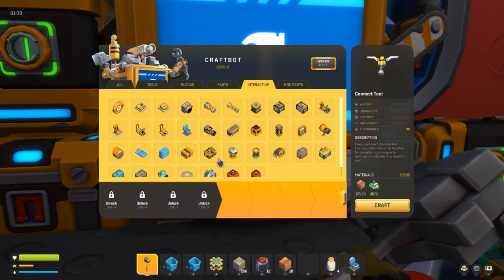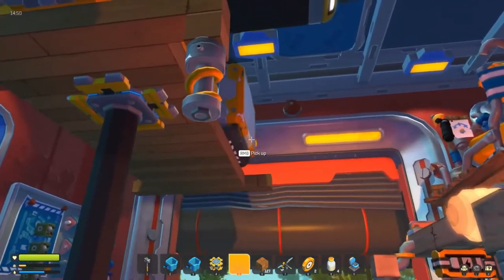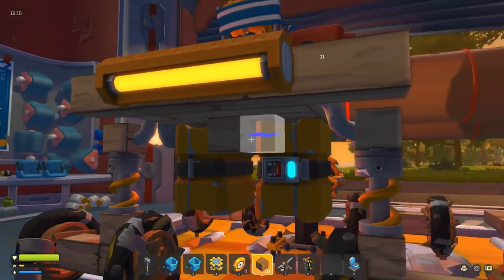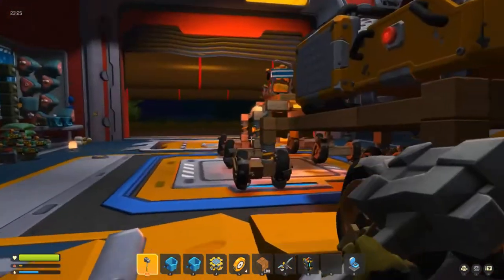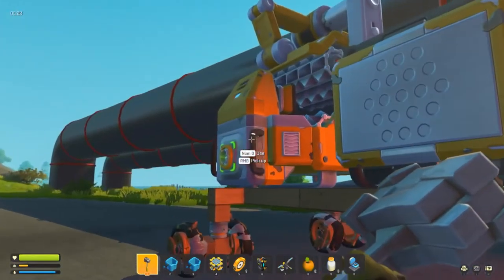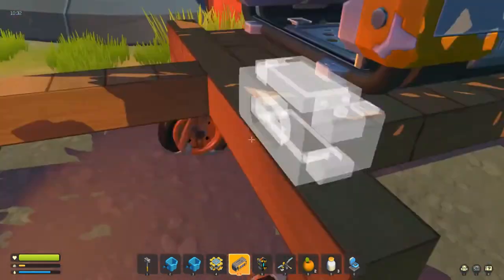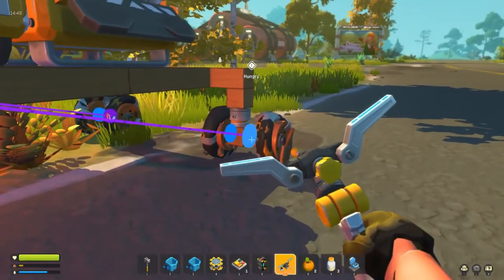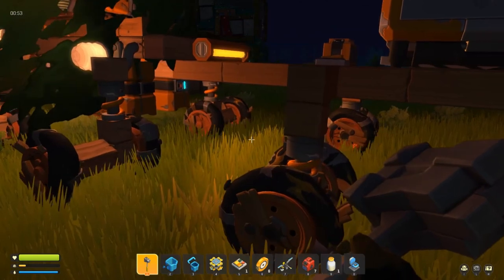Lets Play Scrap Mechanic Survival: Vacuum Pump Water and Mining Car Mk 2!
Welcome to  Scrap Mechanic Survival! Today we further upgrade our mining car to help improve it! We are going to try and stick with Scrap Wheels however just to see how far we can take them. We will look into a using a Vacuum pump to collect some easy water so we can make Concrete to hopefully weigh our car down better this time.